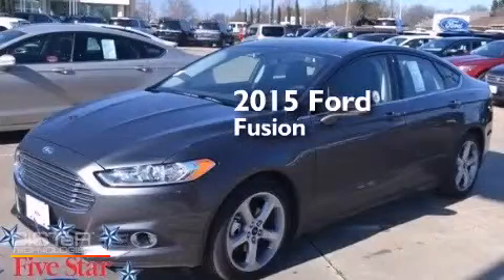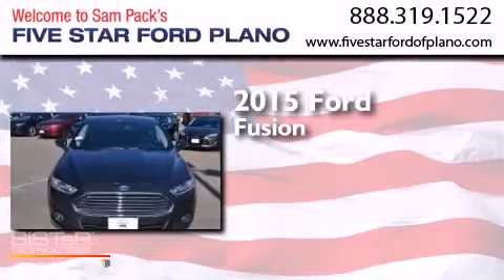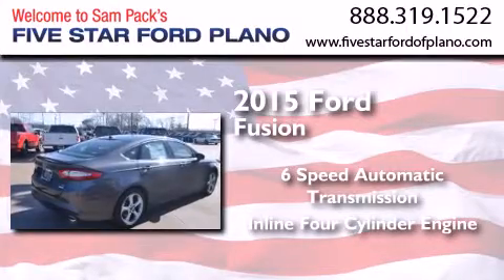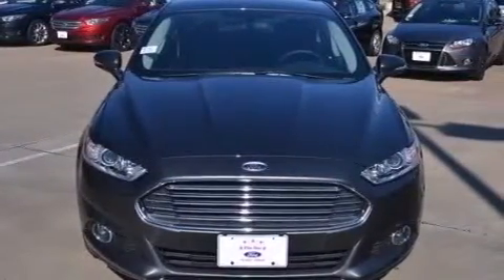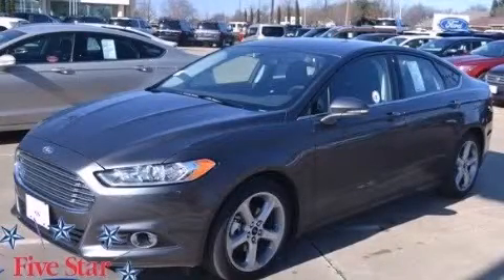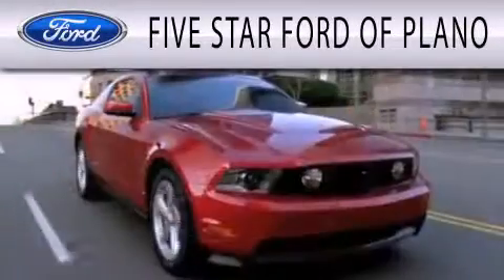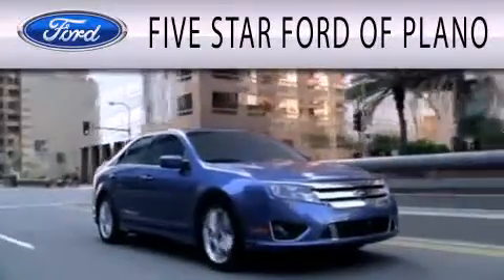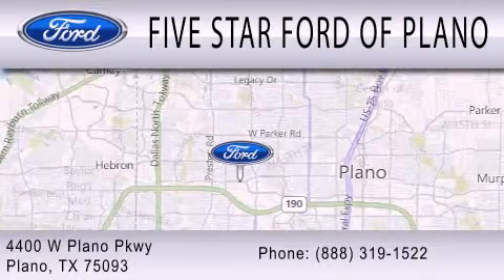2015 Ford Fusion Plano Richardson TX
We have been honored to serve the Plano TX area , we promise that your experience at our dealership will exceed your expectations ! Year : 2015 Make : Ford Model : Fusion Engine : Intercooled Turbo Regular Unleaded I-4 1.5 L/91 Trans . : Automatic Exterior : Magnetic Miles : 5 Interior : Eco Cloth Seating Charcoal Black Stock : FR223583 Five Star Ford Plano 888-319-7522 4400 West Plano Parkway Plano , TX 75093